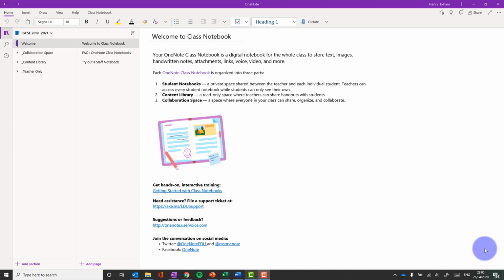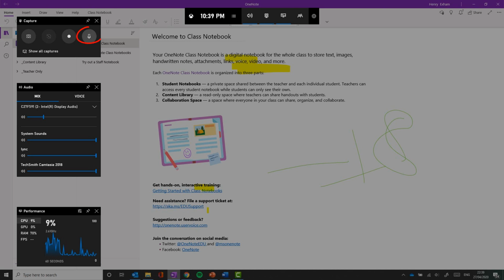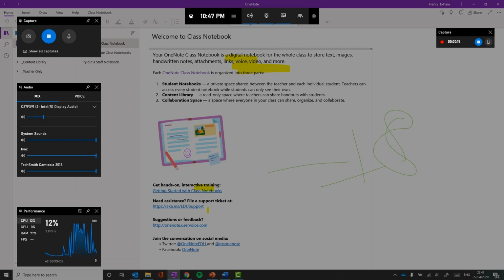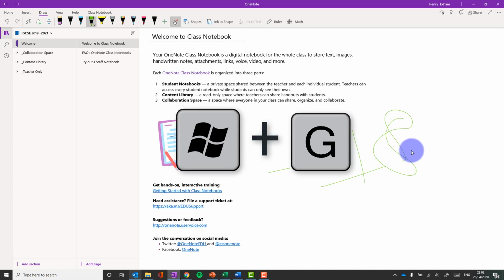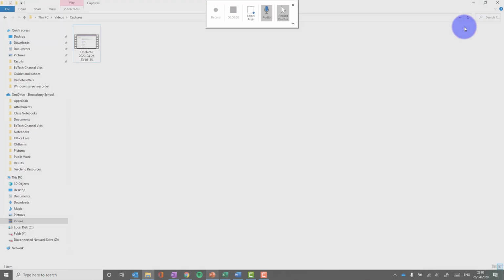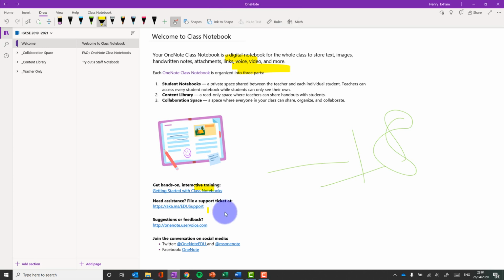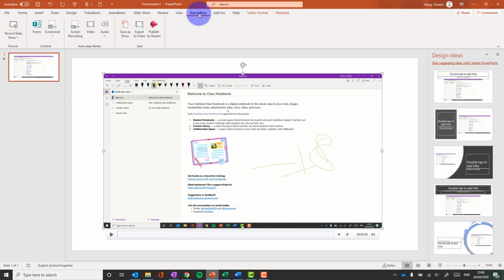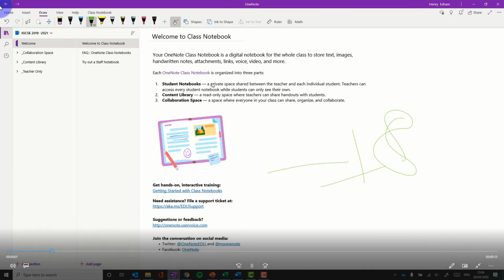Windows inbuilt hidden screen recorders!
Really simple ways to record your screen in Windows without any specialist software!